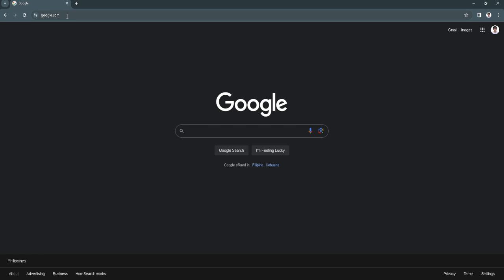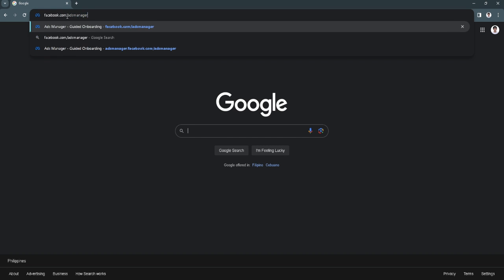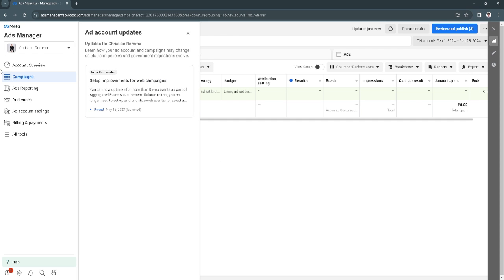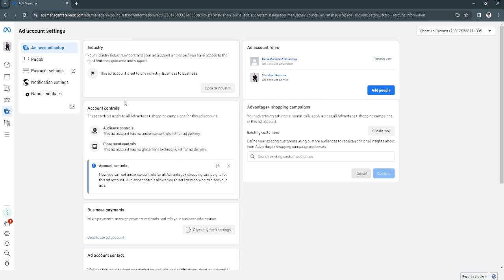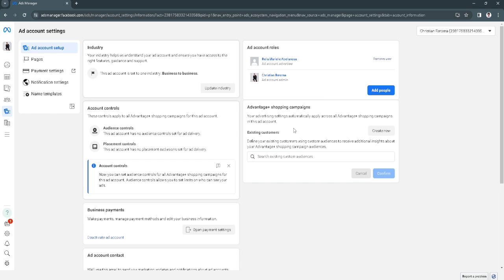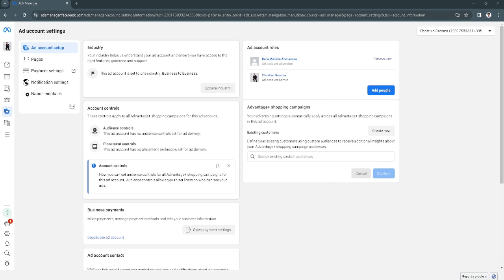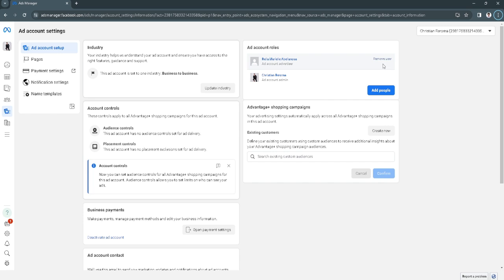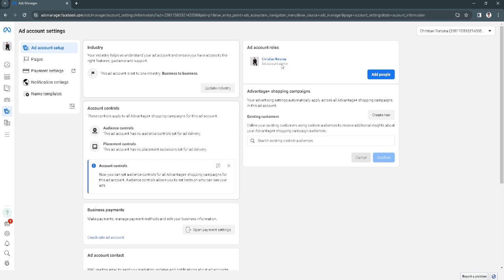How to Delete Ad Account in Facebook Business Manager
In this video I show you how you can Remove Ad Account in Facebook Business Manager
. Do you wonder how you can Deactivate Ad Account in Facebook Business Manager
? I'll show you exactly how to do that.